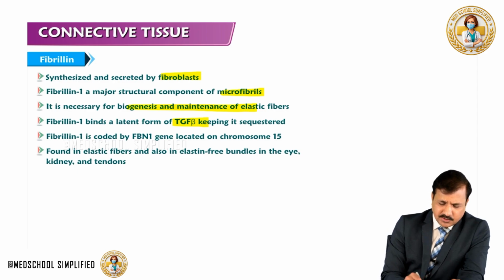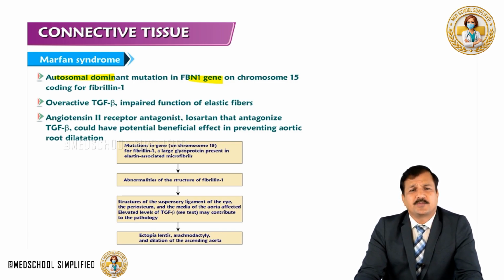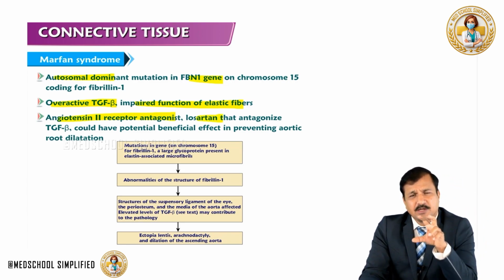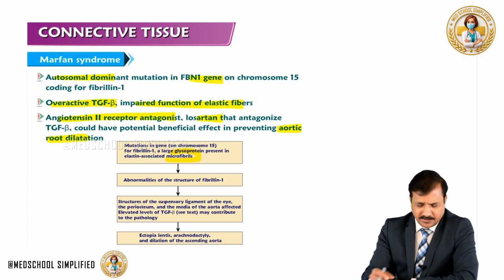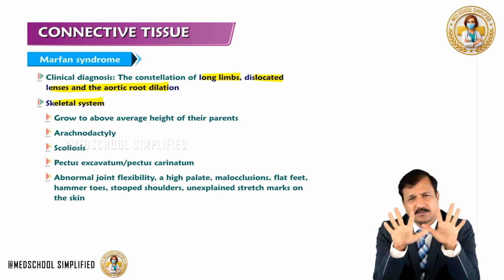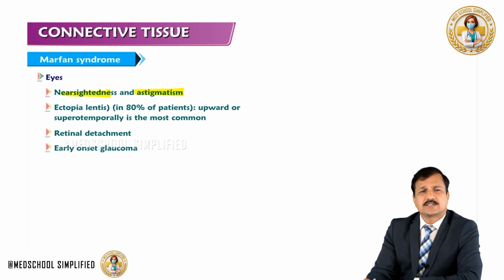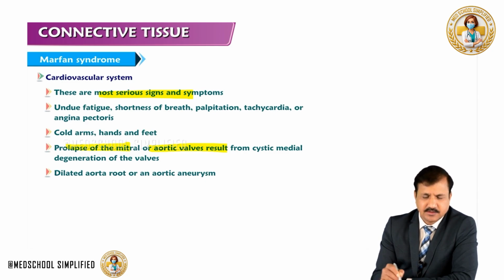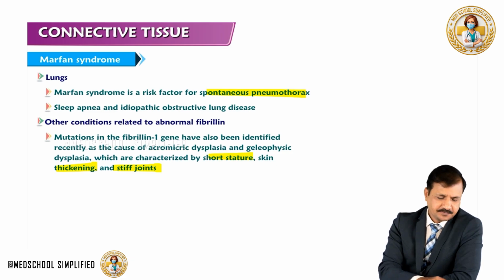6. Connective Tissue Biochemistry | Fibrillin Structure & Clinical Aspects (Marfan Syndrome) USMLE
Connective Tissue Biochemistry | Fibrillin Structure & Clinical Aspects (Marfan Syndrome) | MBBS | USMLE Step 1

👋 Hey future doctors and biochem learners! Along with collagen and elastin, fibrillin is a critical protein of connective tissue. It acts as the scaffold for elastin deposition, ensuring the strength and elasticity of tissues like aorta, ligaments, and the eye lens.

In this lecture, we’ll discuss the structure and function of fibrillin, its role in connective tissue integrity, and the applied clinical aspects — especially Marfan syndrome, one of the most high-yield genetic disorders tested in exams. 🧬📚

🌟 Structure & Function of Fibrillin

Large glycoprotein found in the extracellular matrix.

Secreted by fibroblasts → polymerizes into microfibrils.

Microfibrils form the framework on which elastin is deposited, helping build elastic fibers.

Provides tensile strength and regulates growth factor signaling (TGF-β sequestration).

🩺 Applied Clinical Aspects

1️⃣ Marfan Syndrome 🧬

Defect: Mutation in FBN1 gene (chromosome 15) → abnormal fibrillin-1.

Pathophysiology: Defective microfibrils → impaired elastin deposition + abnormal TGF-β signaling → weakened connective tissue.

Clinical features:
• Tall stature with long limbs (arachnodactyly).
• Hyperextensible joints.
• Lens dislocation (subluxation, typically upward & outward).
• Aortic aneurysm & dissection (life-threatening).

Exam clue: “Tall patient with lens subluxation and aortic root dilation.”

2️⃣ Other Associations

Weakened connective tissue in ligaments → scoliosis, pectus excavatum/carinatum.

Cardiovascular risk is the most important determinant of prognosis.

⚙️ Clinical Management (Basics)

Beta-blockers (reduce aortic wall stress).

Losartan (blocks TGF-β signaling).

Surgical repair for aortic aneurysm if needed.

🎯 Exam Integration

Fibrillin forms microfibrils = scaffold for elastin.

FBN1 mutation = Marfan syndrome.

Key triad: Tall stature + lens subluxation + aortic aneurysm.
👉 A favorite exam topic in USMLE Step 1 & NEET PG case-based questions.

Your support motivates us to keep producing simplified, exam-focused content. 🙌

❓Want us to make a comparative lecture: Collagen vs Elastin vs Fibrillin (structure, synthesis, disorders) for your Connective Tissue playlist? Drop your request in the comments below! 😊